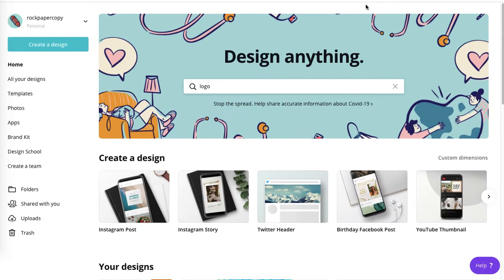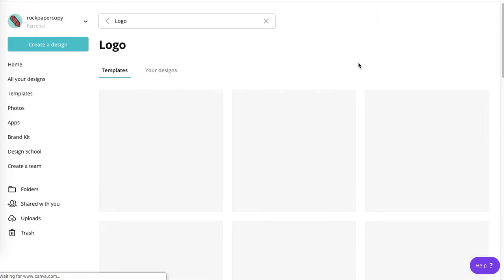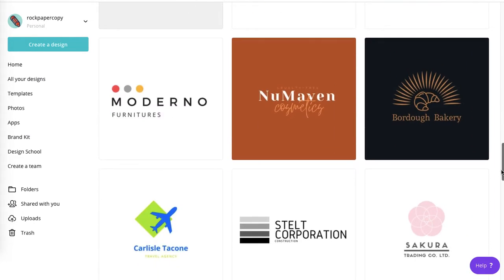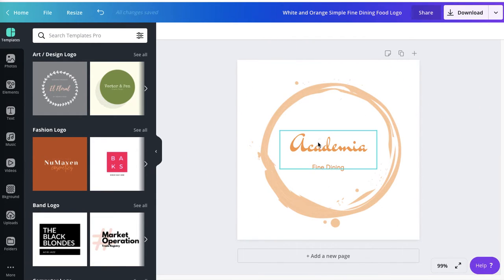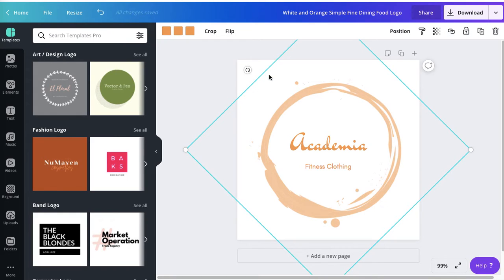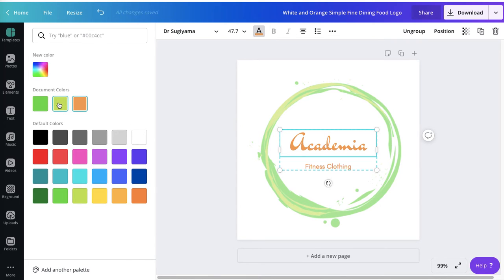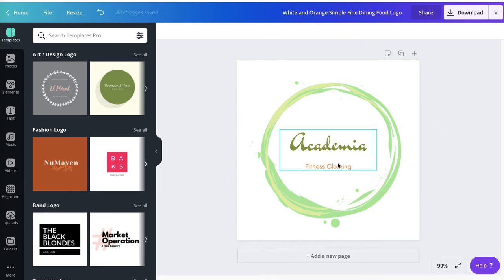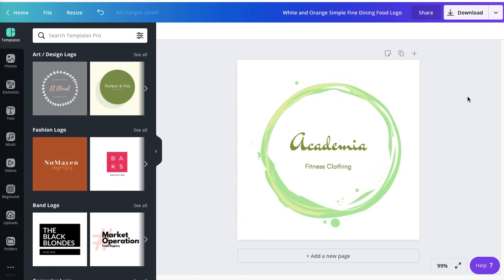Create Logo on Canva com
See how to create a logo on Canva.com [free tool] This is video is part of my Shopify Empire Masterclass